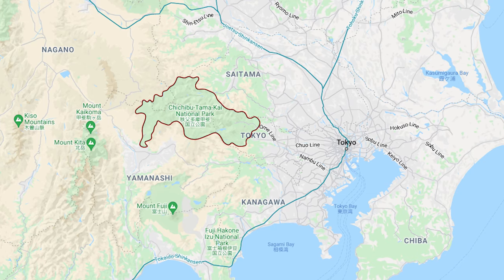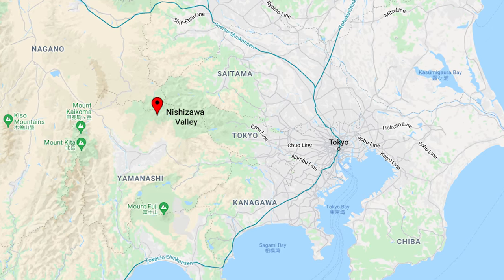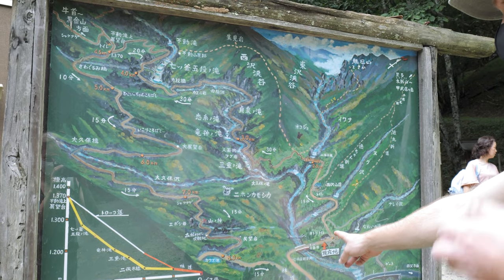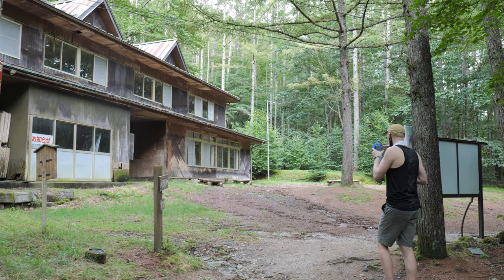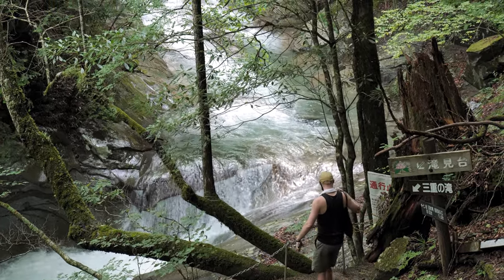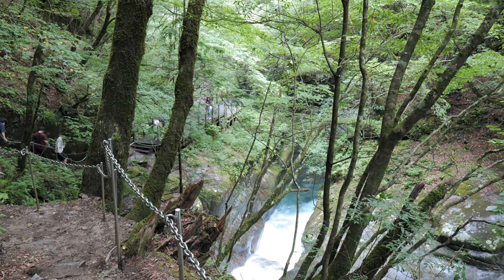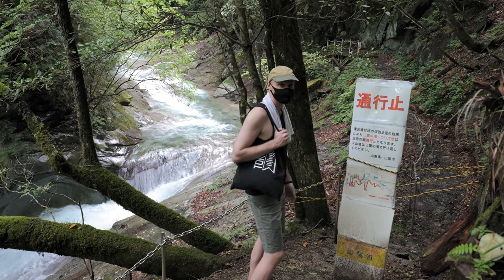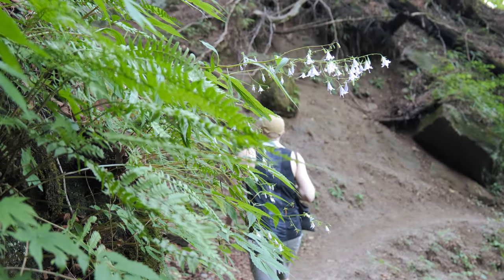Hiking in Yamanashi, Japan - Chichibu National Park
Chichibu National Park near Tokyo is a beautiful place to escape the city and get amongst nature. We hiked Nishizawa Valley, featuring waterfalls on Japan's top 100 waterfall list.